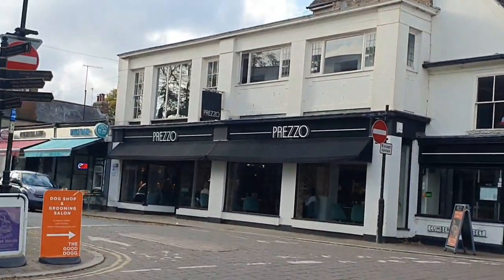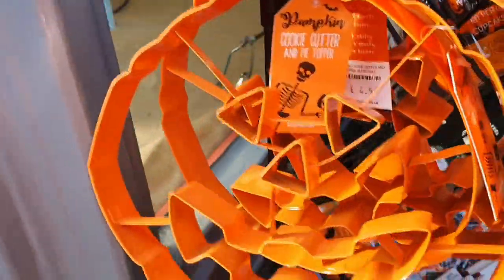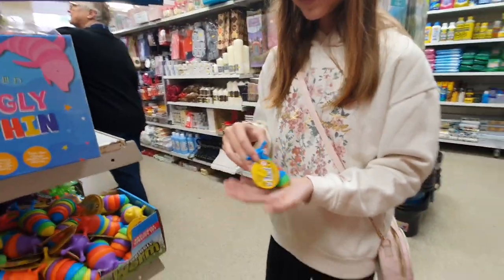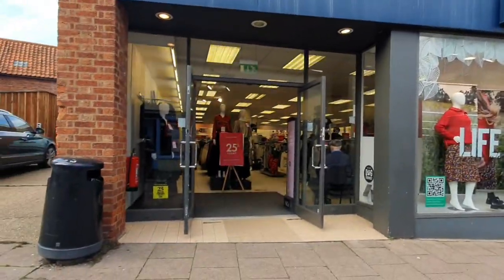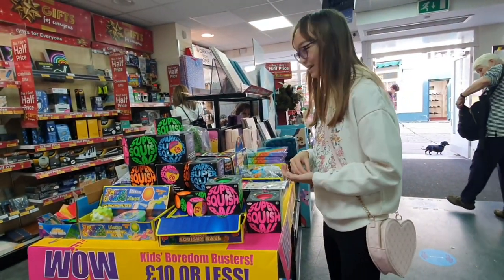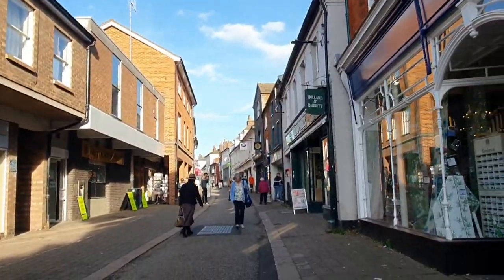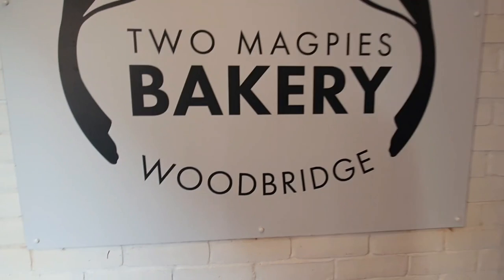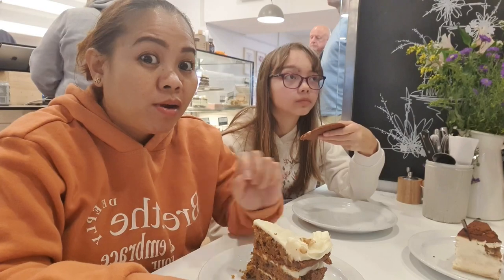Woodbridge Town centre shops and Cafe || A day in my life with family